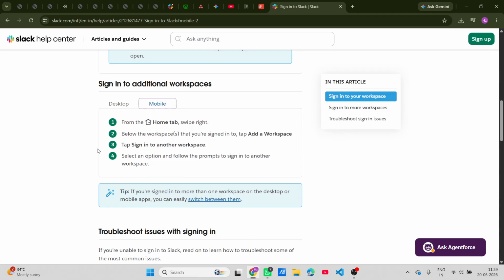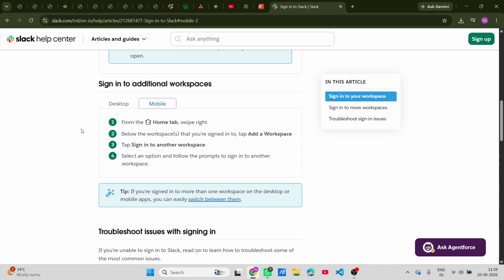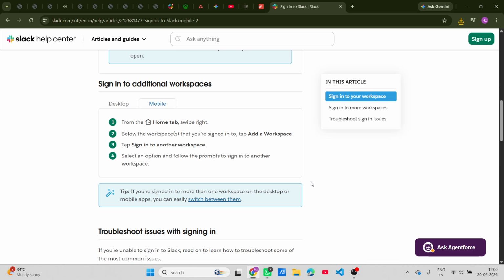How to Sign Into Slack on Phone from Desktop (Step By Step) (2026 Guide)